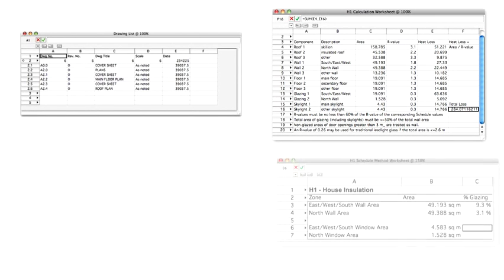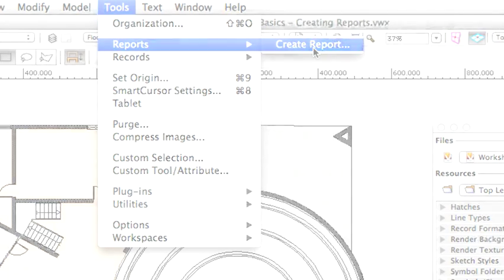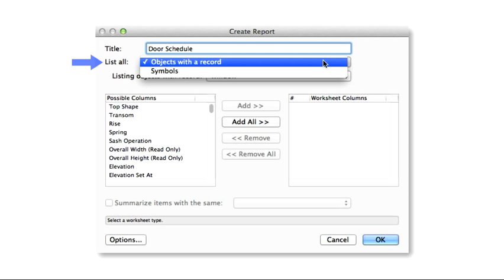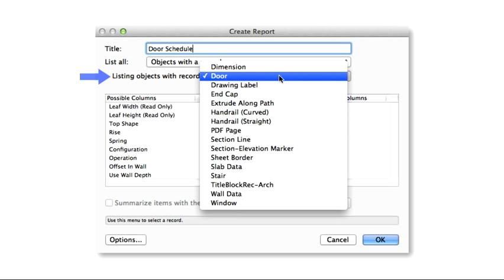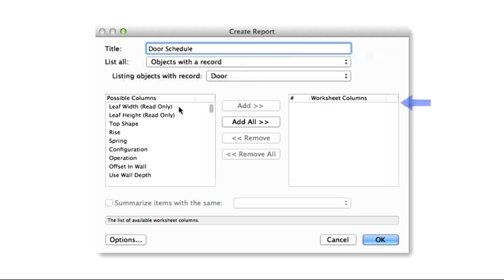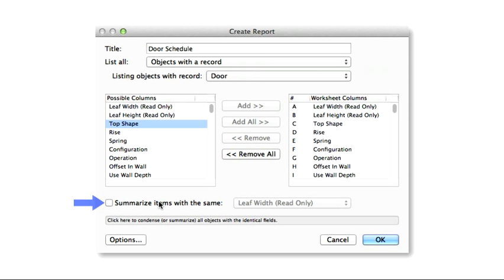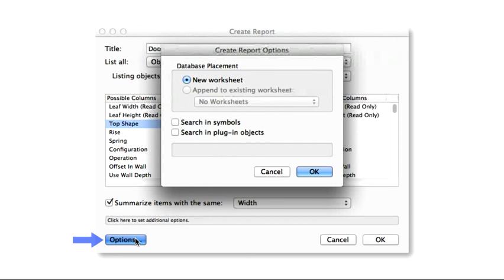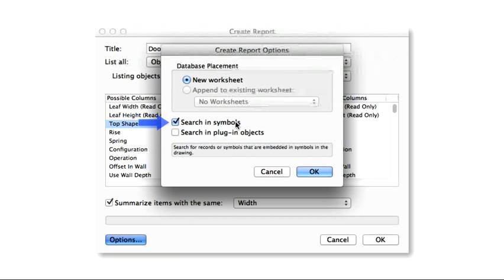Worksheet Basics - Create Report